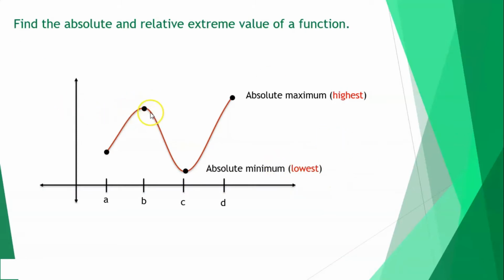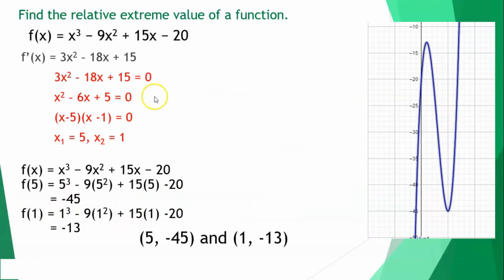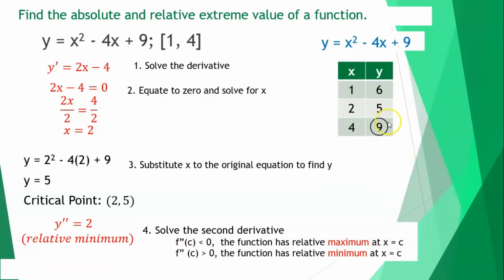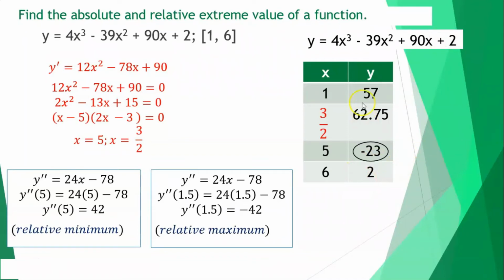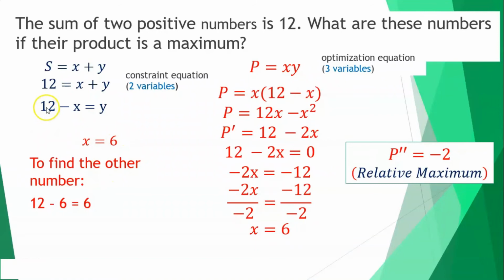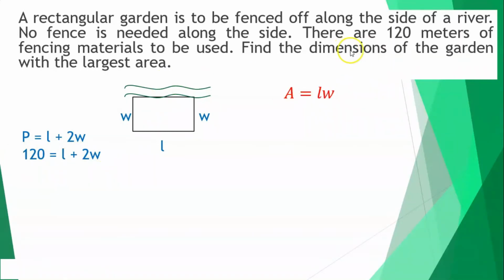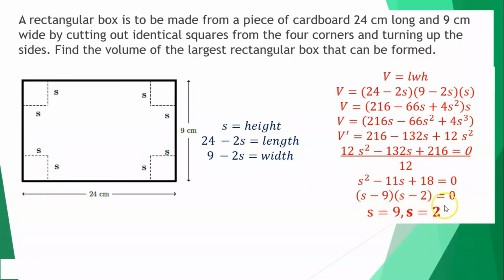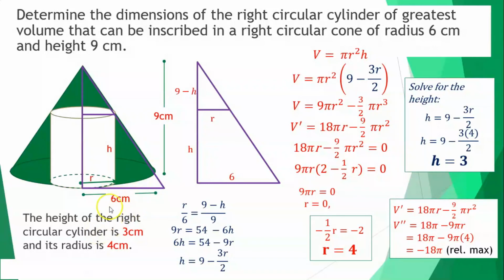Optimization in Calculus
1. illustrate the extreme value theorem
2. solve optimization problems that yield polynomial functions